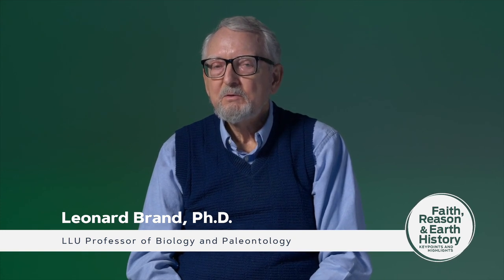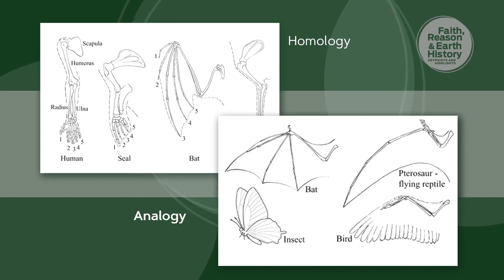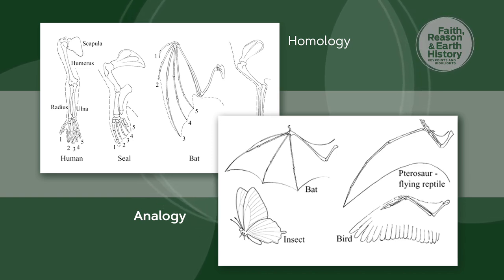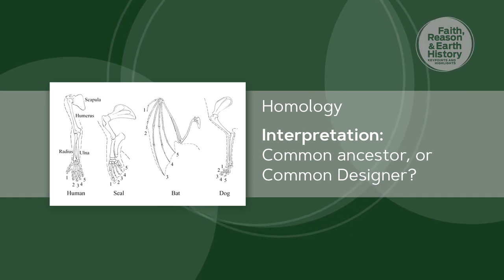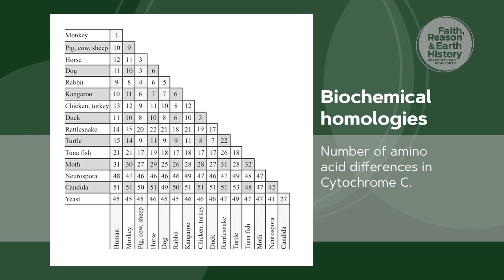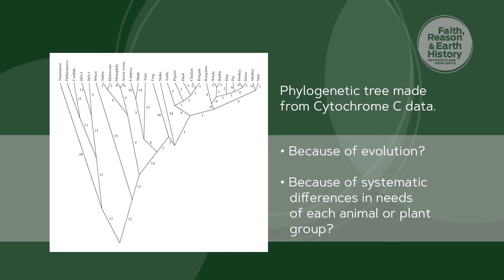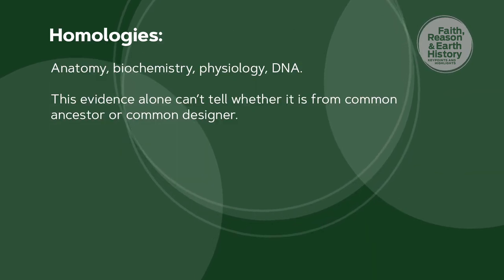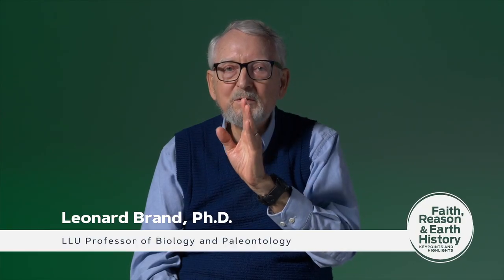Do Homologies in Animal Anatomy or Biochemistry Support Evolution?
Guides & How-To

A Comprehensive Guide to Homologies in Animal Anatomy and Biochemistry and Evolution

A Comprehensive Guide to the Top Homologies in Animal Anatomy and Biochemistry Support Evolution

The Essential Guide to Homologies in Animal Anatomy and Biochemistry

How to Use Homologies in Animal Anatomy or Biochemistry to Support Evolution

Top Homologies in Animal Anatomy and Biochemistry: A Comprehensive Guide
Questions

How Do Homologies in Animal Anatomy or Biochemistry Support Evolution?

Who Benefits from Homologies in Animal Anatomy or Biochemistry?

Where Does Homologies in Animal Anatomy or Biochemistry Support Evolution?

When Should Homologies in Animal Anatomy or Biochemistry Be Used to Support Evolution?

What Are the Implications of Homologies in Animal Anatomy or Biochemistry for Evolution?
Listicles

10 Reasons Why Homologies in Animal Anatomy or Biochemistry Support Evolution

Top 10 Homologies in Animal Anatomy and Biochemistry Support Evolution

10 Ideas for Utilizing Homologies in Animal Anatomy or Biochemistry to Support Evolution

Top 5 Benefits of Homologies in Animal Anatomy or Biochemistry Support Evolution

A Comprehensive Look at the Top Homologies in Animal Anatomy and Biochemistry Support Evolution
Others

The Impact of Homologies on Animal Anatomy and Biochemistry on Evolution

Exploring the Link Between Homologies and Animal Anatomy and Biochemistry

Exploring the Relationship Between Homologies in Animal Anatomy and Biochemistry

A Closer Look at Homologies in Animal Anatomy and Biochemistry

Exploring the Intersection of Homologies in Animal Anatomy and Biochemistry

Guides & How-To

A Comprehensive Guide to Homology and Appraisal

A Beginner's Guide to Homology and Interpreting

The Ultimate Guide to Homology and Appraisal: Top N Strategies

How to Utilize Homology and Appraisal in Everyday Life

How to Incorporate Homology and Appraisal into Your Writing
Questions

Why Is Homology and Interpreting Important?

When Should Homology and Appraisal Be Used?

What Are the Benefits of Homology and Appraisal?

Who Benefits from Homology and Appraisal?

Where Can Homology and Appraisal Be Applied?
Listicles

10 Tips for Interpreting Homology and Appraisal

10 Ideas for Interpreting Homology and Interpreting

10 Steps to Mastering Homology and Appraisal

Top 5 Benefits of Homology and Appraisal

10 Ways to Use Homology and Appraisal in Everyday Life
Others

Homology and Interpreting: A Comprehensive Overview

Exploring the Intersection of Homology and Interpreting

A Closer Look at Homology and Appraisal

Unlocking the Power of Homology and Appraisal

The Impact of Homology and Appraisal on Everyday Life